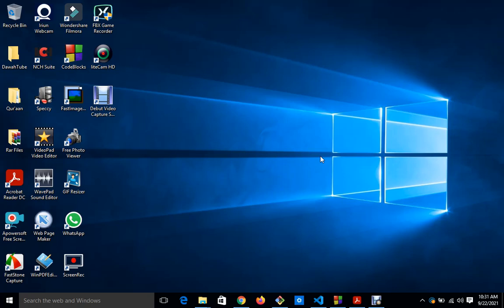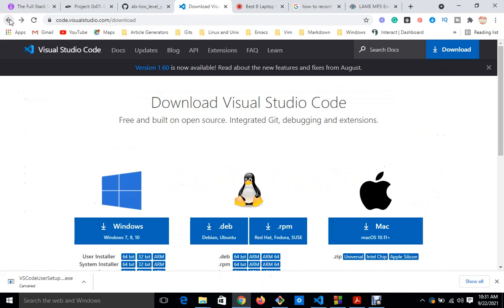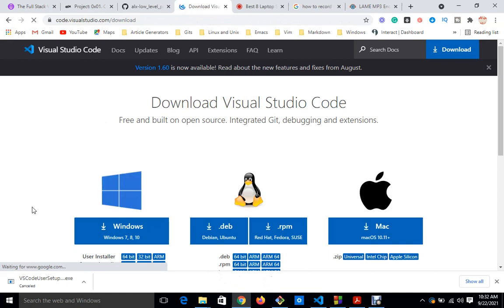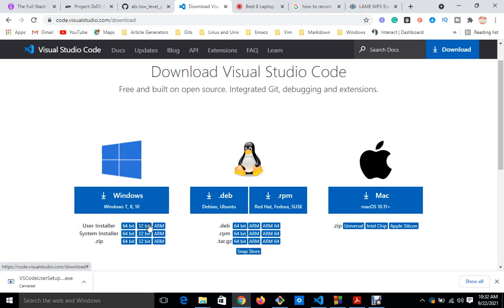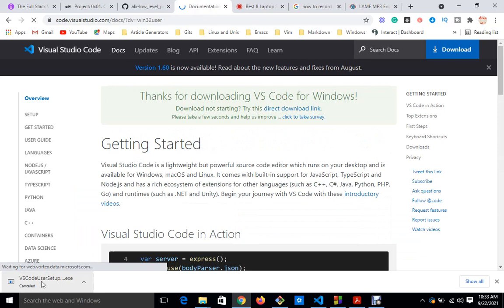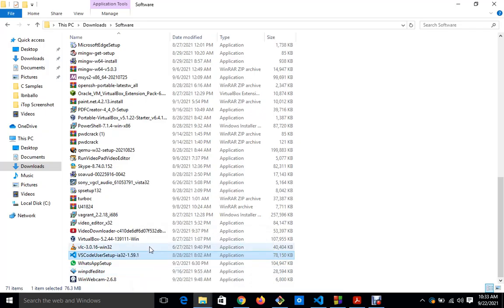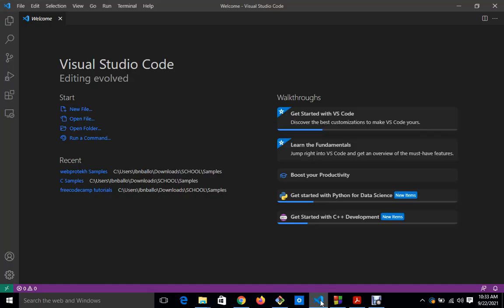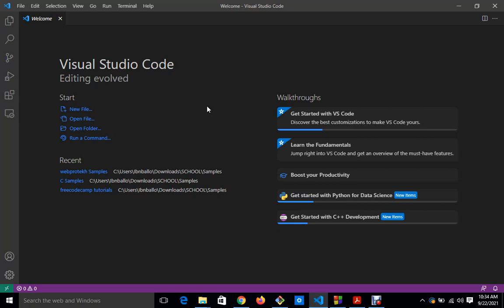How to Download and Install Visual Studio Code (VSCode)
How to download and install visual studio code is a guide to download visual studio code for window users and at the same time how to install it on your system.